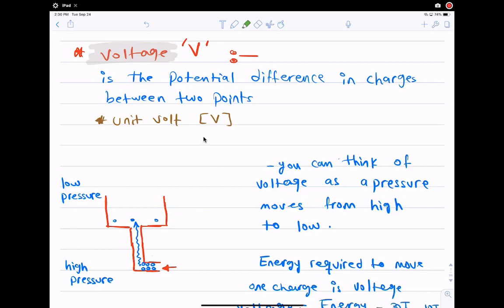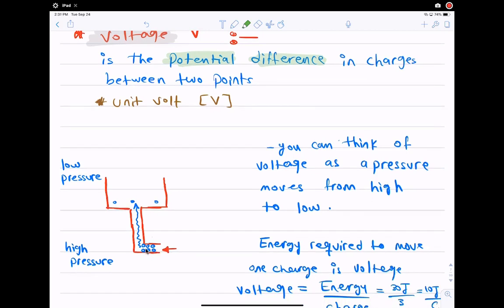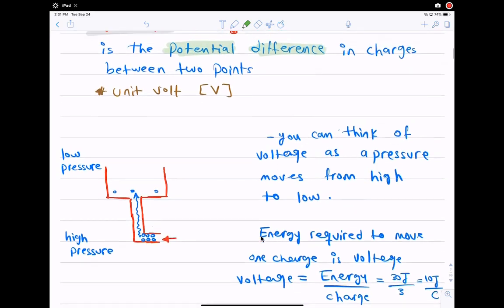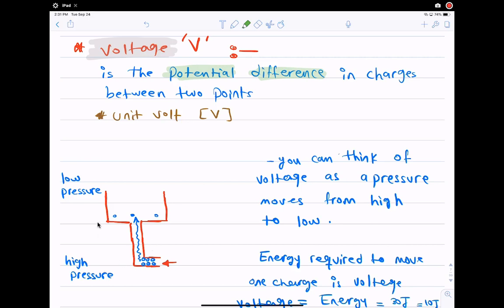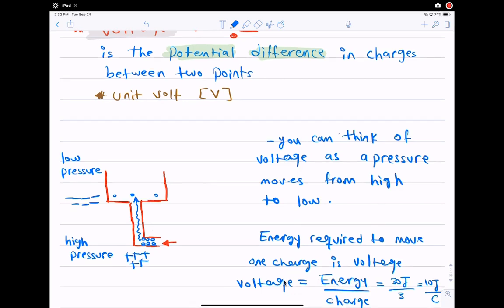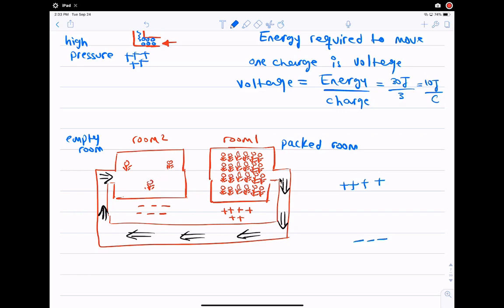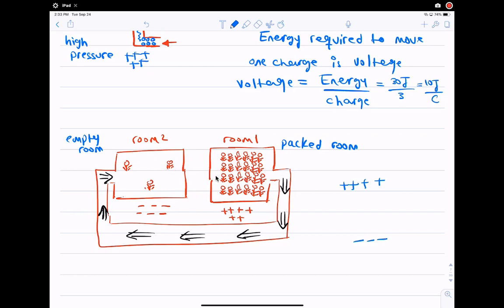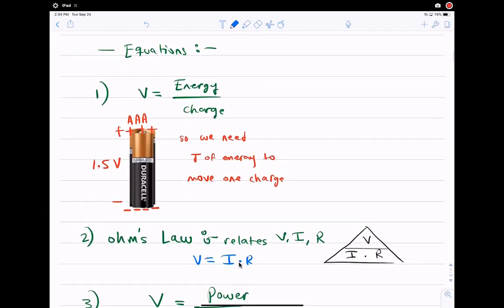1e what is Voltage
1- what is voltage
2- an analogy to understand voltage
3- voltage equations
4- unit of voltage